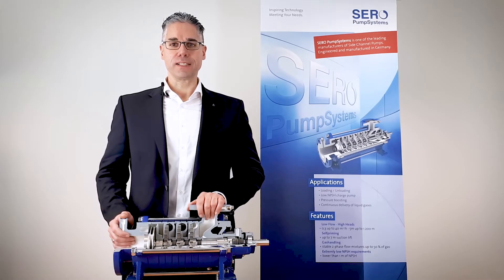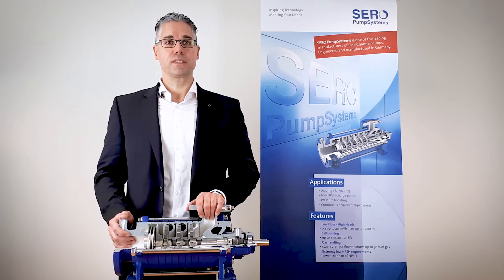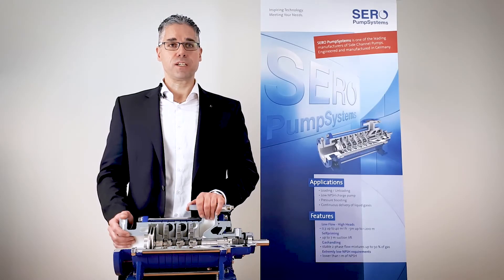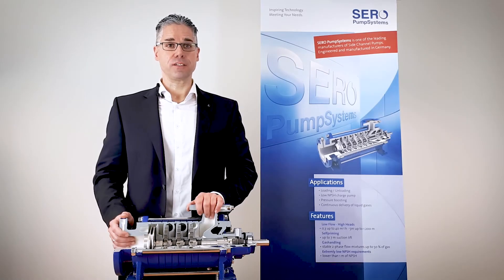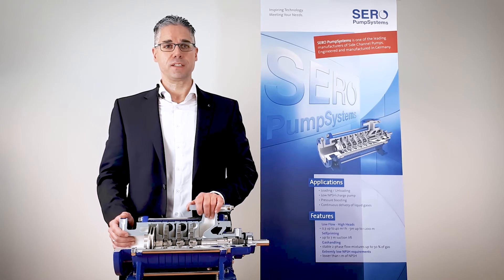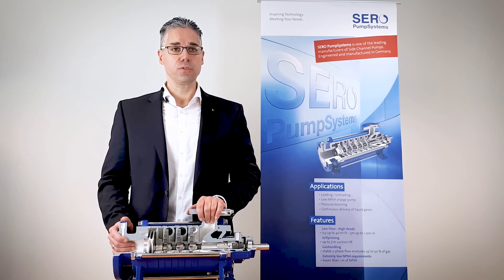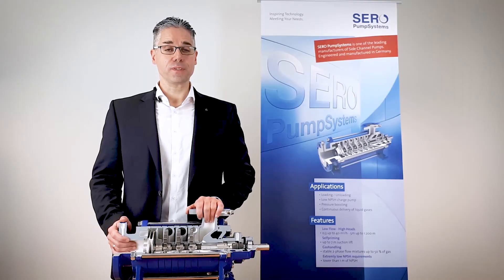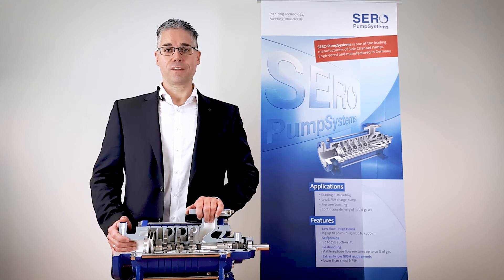Side Channel Pumps from SERO | Star Pump Alliance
SERO is one of the SPA members and a specialist for Side Channel Pumps and their applications.
Learn more about SERO and the possibilities and advantages of this pump technology in this short video.